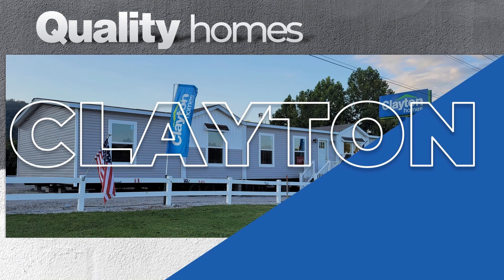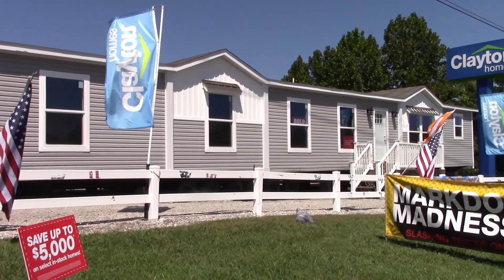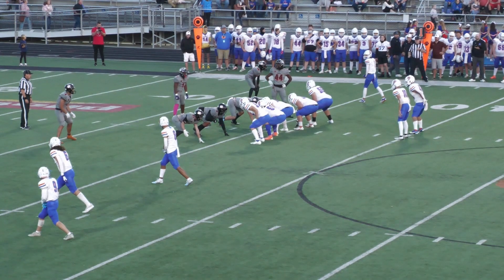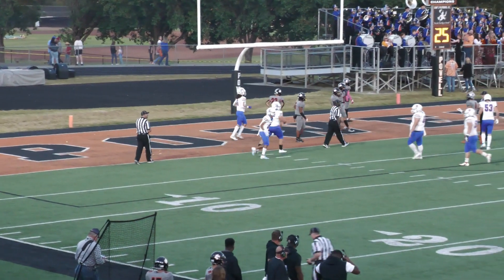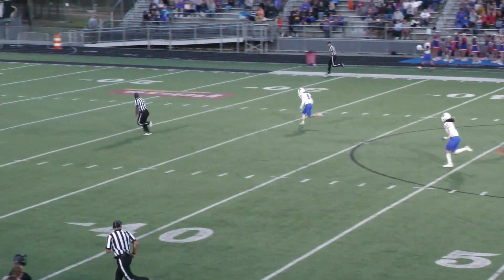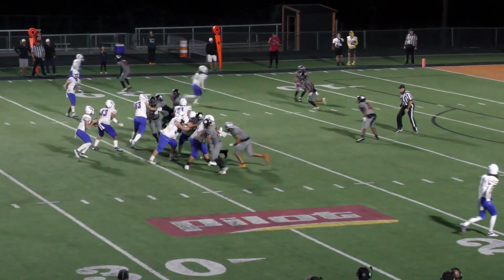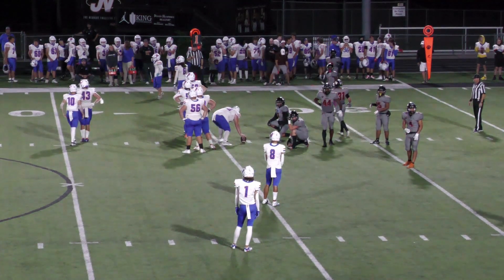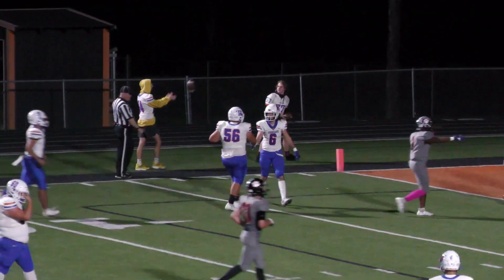Game Eight Highlights: Powell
Final Score: Powell 58 ... Cougars 36

Watch WLAF Live Event coverage on 1450wlaf.com, Facebook, YouTube, Amazon Firestick, and Roku TV.